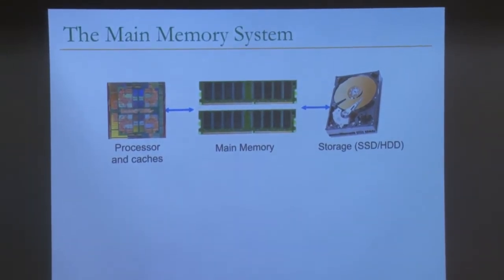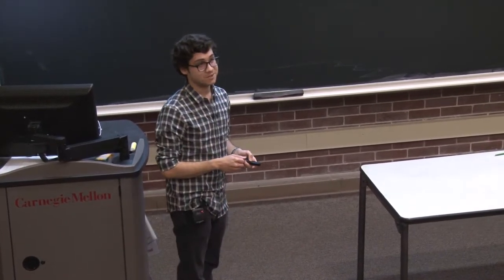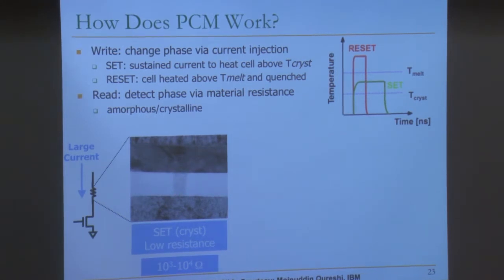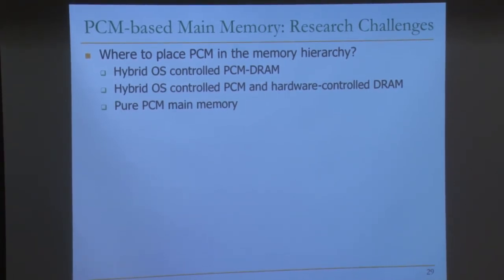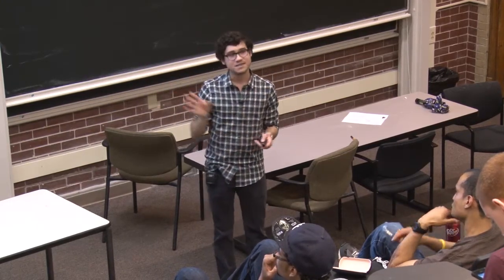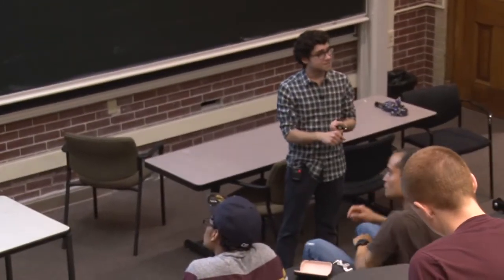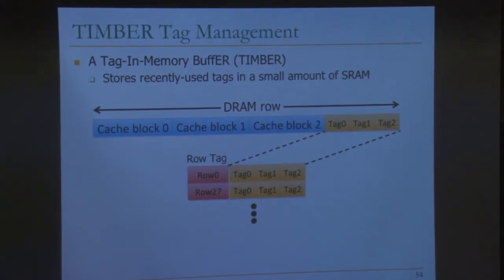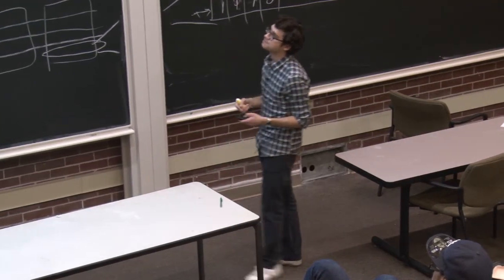Lecture 34 - Emerging Memory Tech - Carnegie Mellon - Computer Architecture 2013 - Justin Meza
Lecture 34:  Emerging Memory Technologies